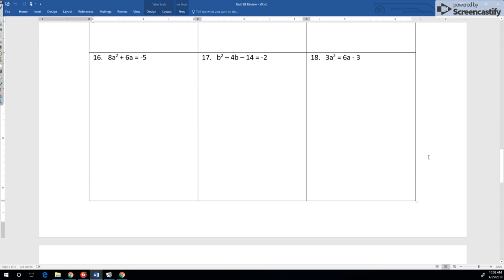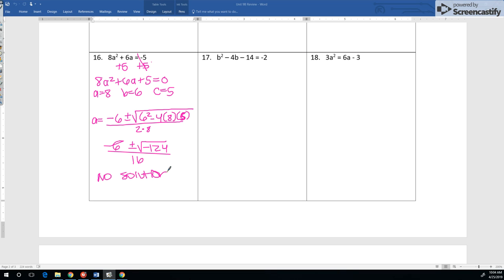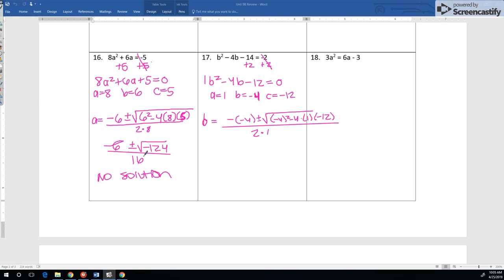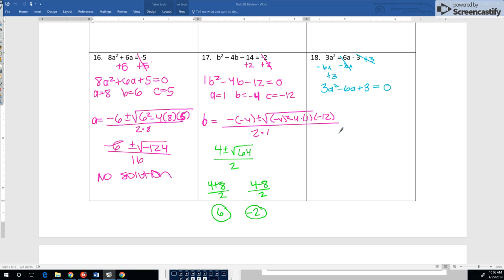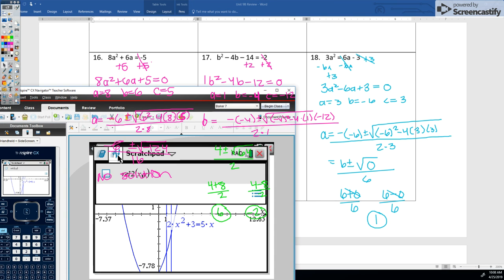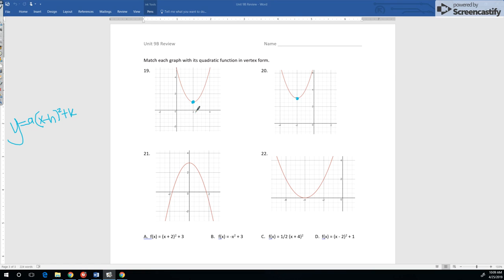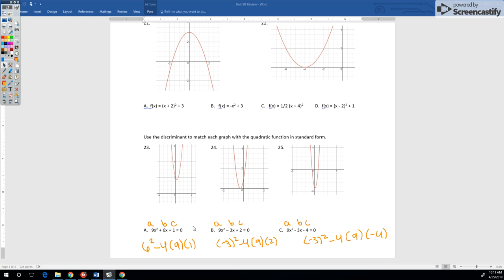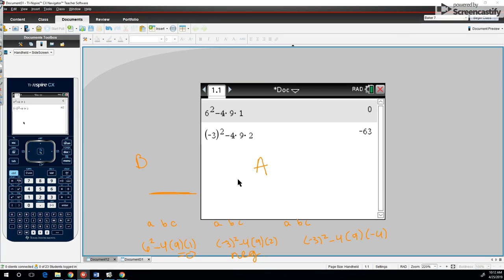Unit 9B Test Review video 4